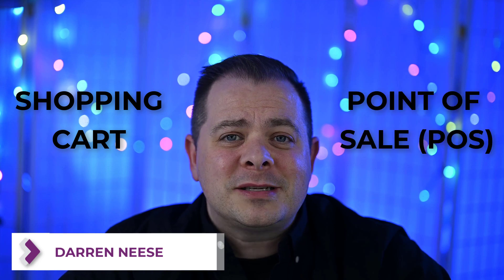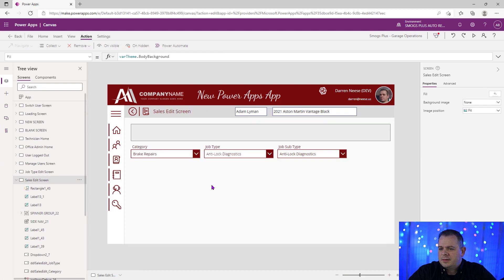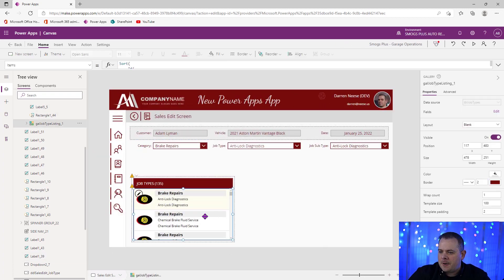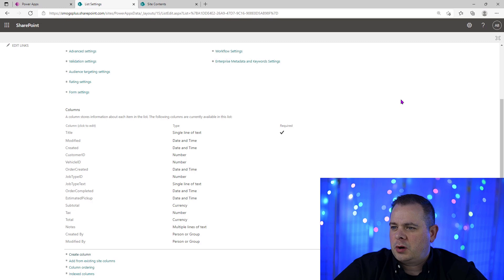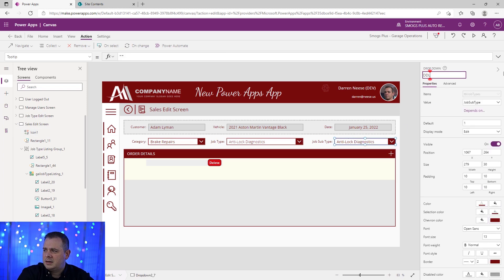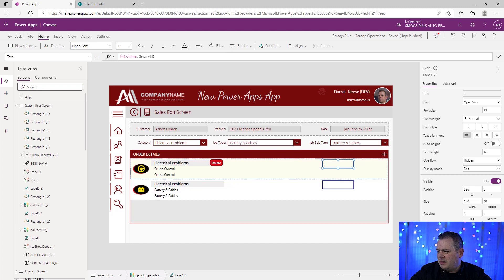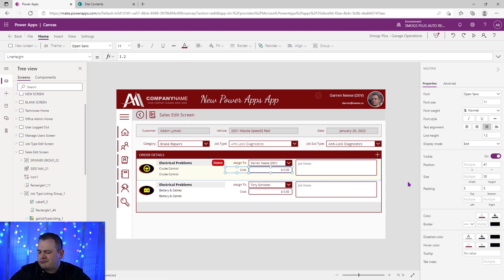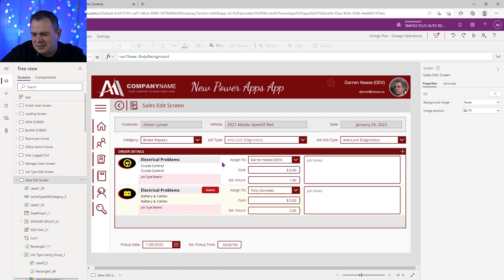Power Apps Shopping Cart / Point of Sale Screen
In this video, we will build a Shopping Cart / Point of Sale (POS) screen within Microsoft Power Apps. We'll be using Patch and the ForAll function to construct this screen.

This is a video in a series which steps you through building your own work order application for a Garage. You will probably want to check out the playlist to see all the videos in order,

-Garage management point of sale
-Garage management software
-Powerapps shopping cart
-PowerApps POS

TIMESTAMPS
0:00 - Intro & Overview
0:55 - Jumping in and discussing cascading lists
3:35 - Creating a way to navigate to the cart screen
8:50 - Displaying passed in customer/car data
19:30 - Setting up the gallery to hold items in cart
25:00 - Creating two SharePoint lists for data
36:50 - Bring in our two new data sources
44:44 - Using Patch function to add items to our cart
54:20 - Filtering the gallery to show just one order's info
1:10:10 - Adding in footer field controls below the gallery
1:13:20 - Calculating pickup time using Sum function
1:18:50 - Calculating sub total for cart
1:29:40 - Getting the grand total to work
1:38:00 - Adding code to save the whole order
1:47:20 - Adding a patch save in the gallery to test for the ForAll
1:55:05 - Using ForAll to loop through gallery to save data
1:58:40 - Adding in default values for our footer controls
2:04:25 - What's next for this application?
2:05:13 - Message from Nicole...